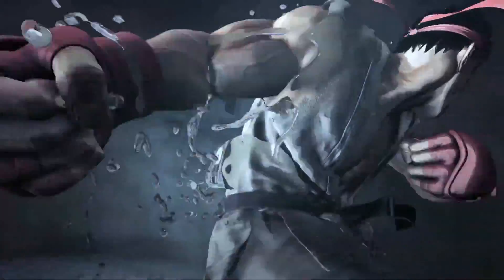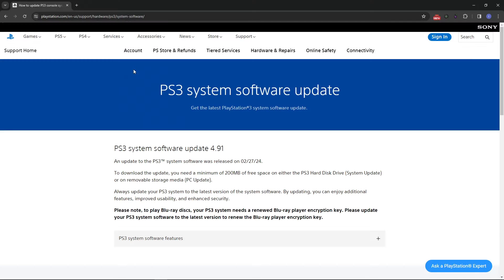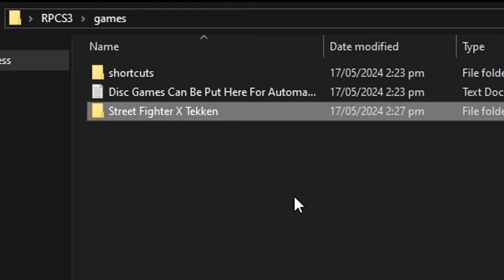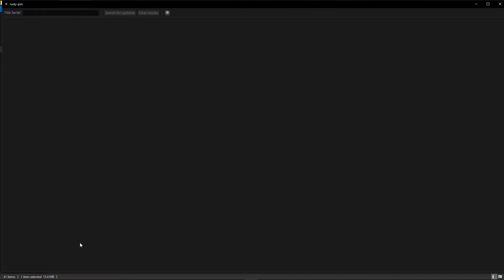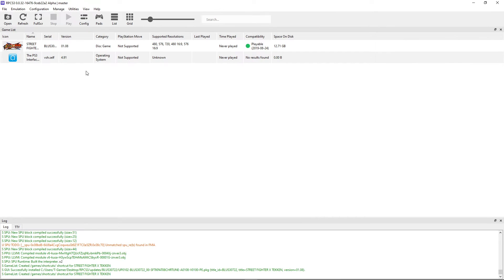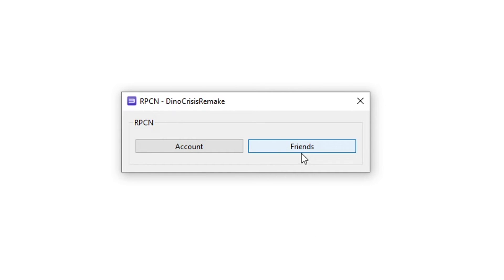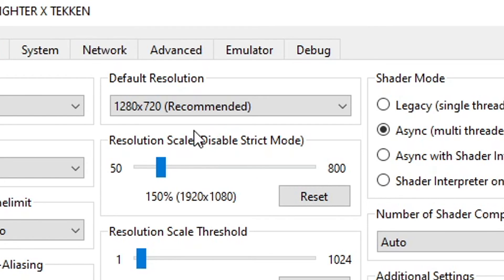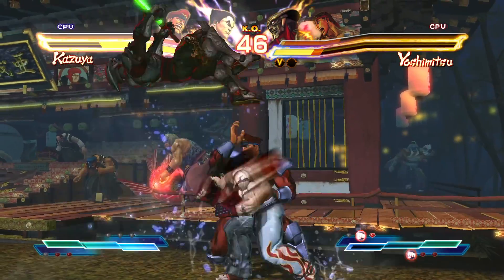How to Play Street Fighter x Tekken Online on PC - RPCS3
How to Install and Play Street Fighter x Tekken Online on PC - RPCS3 Tutorial for Online Play

Street Fighter x Tekken can now be played online on RPCS3, PS3 Emulator for PC. RPCN network was updated and all the game modes are working again, including matchmaking. Since the Steam version was pulled out of sale the best way for playing this game online now is thourgh RPCS3, there's also a Discord server dedicated for finding players.

0:00 Online Information
0:00 Install RPCS3
2:52 Game Installation
3:59 Updating the Game
6:25 Create RPCN Account
8:53 RPCS3 Settings
10:45 Online Test